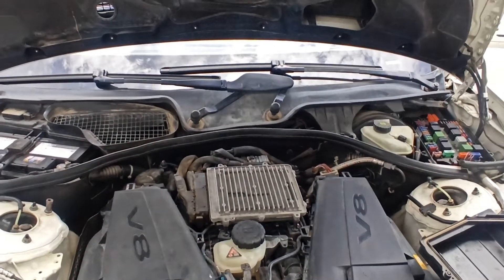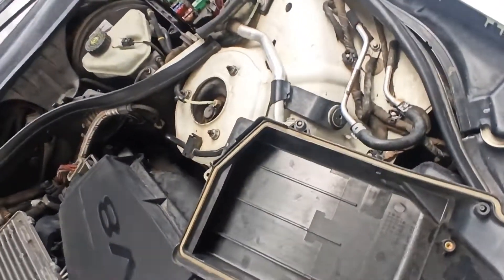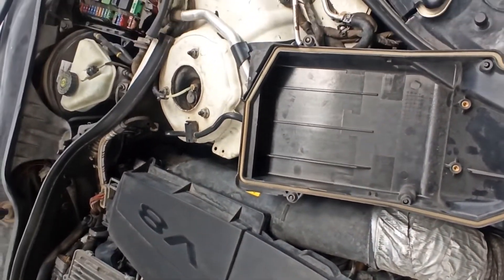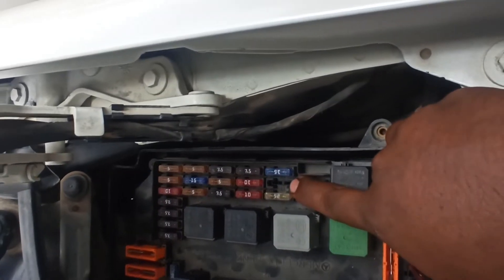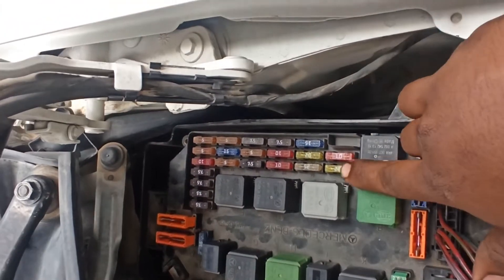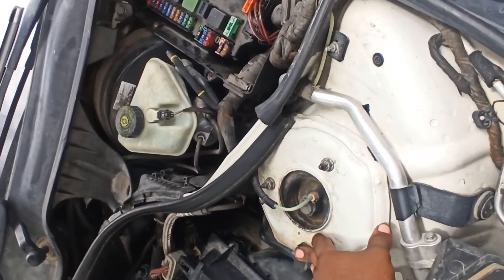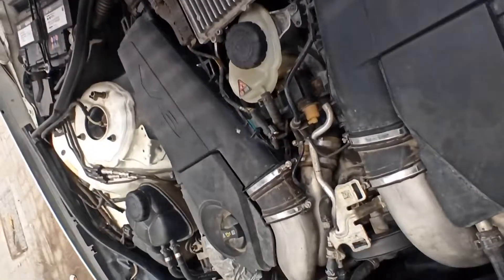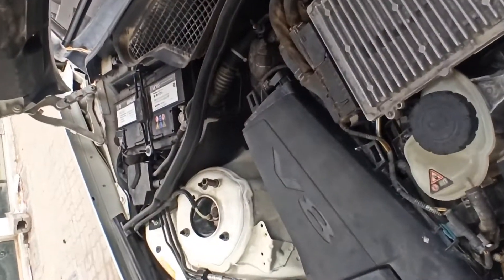mercedecs s class radiator fan fuse location, fan complaint, Bens fans, bennz lovers mechanic vlogs,